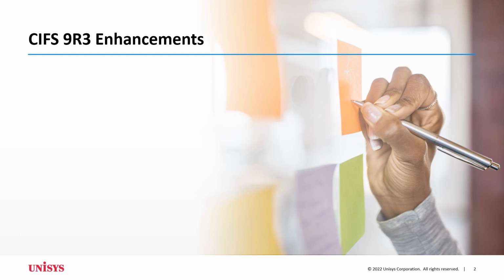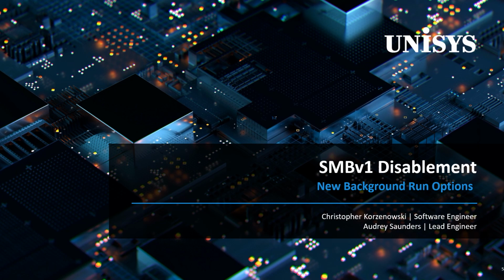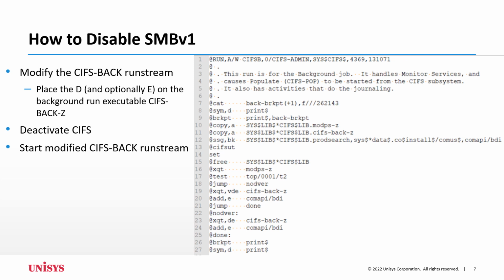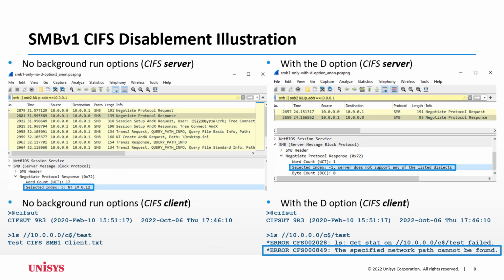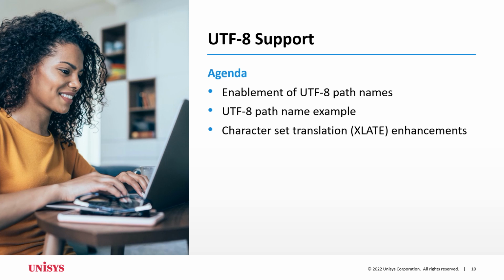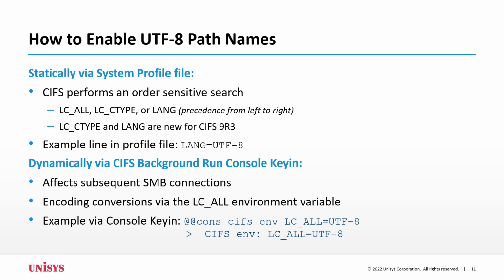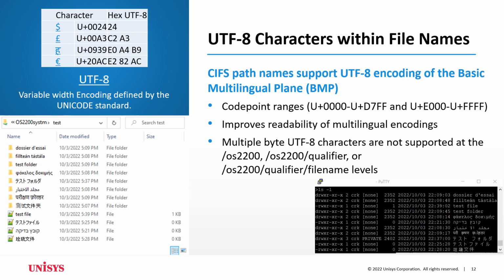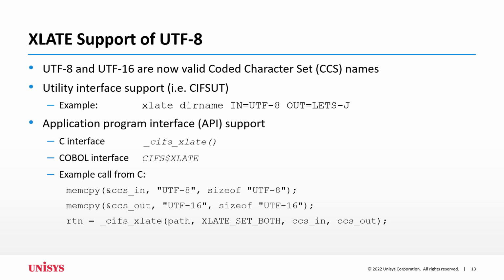Common Internet File System (CIFS) 9R3 Product Update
This technical update provides an overview of the new CIFS features included in ClearPath OS 2200 Release 20.0.